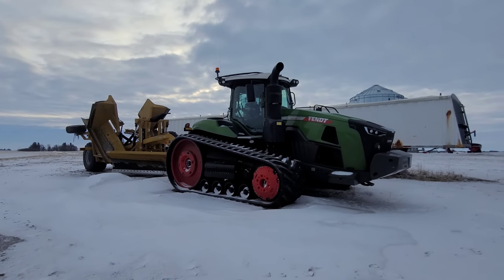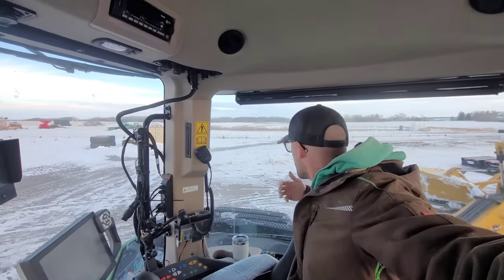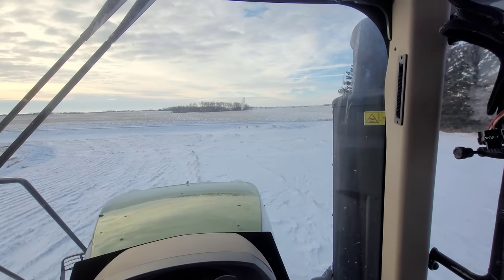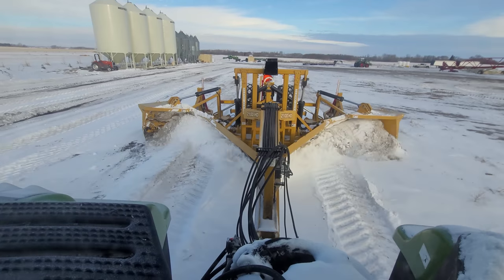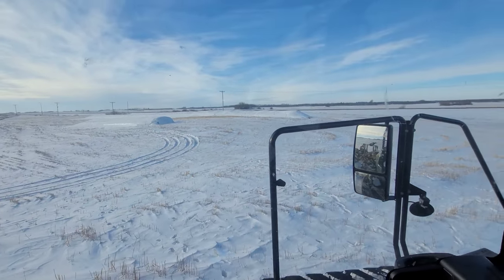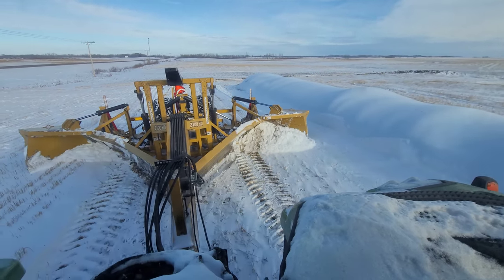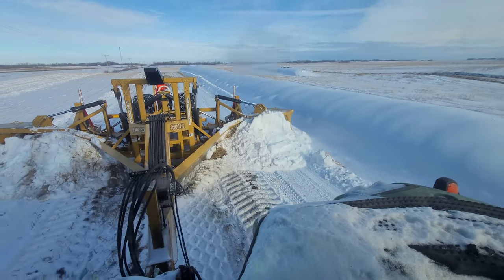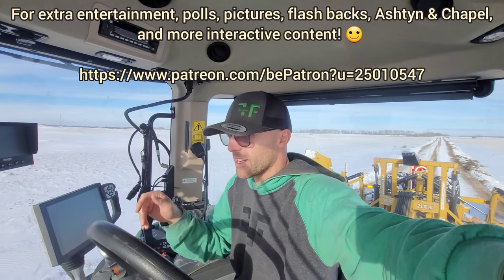Moving snow 👌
So we get to try moving some snow with this V-Wing 2100Hd and of course the Fendt 1167.

For extra entertainment, polls, pictures, flash backs, Ashtyn & Chapel, and more interactive content or just to contact Mike 🙂